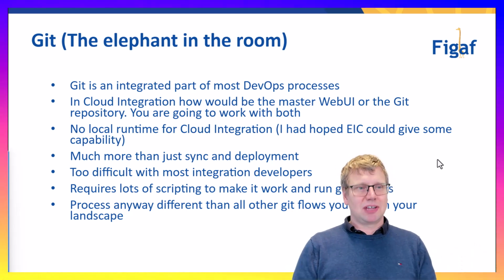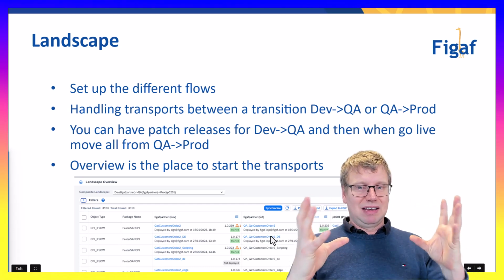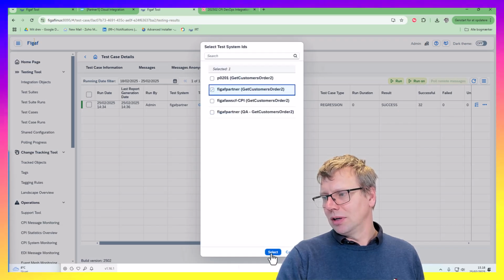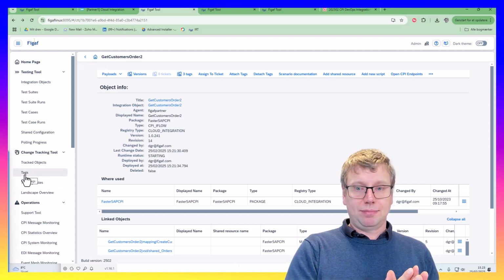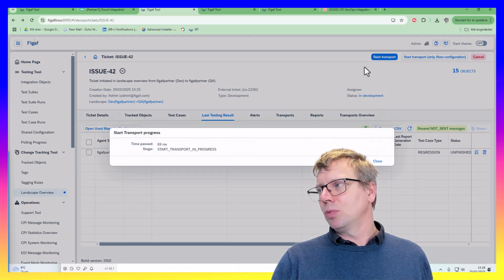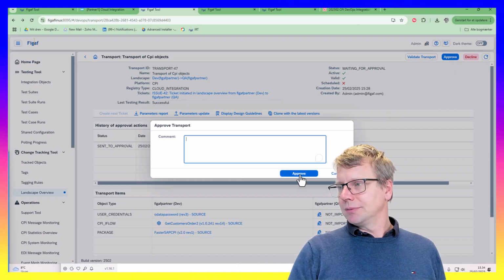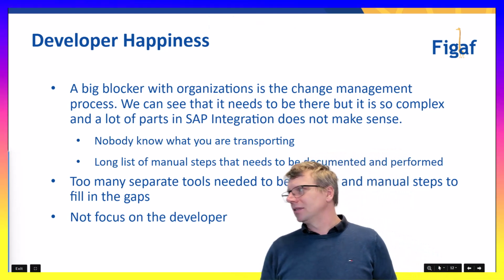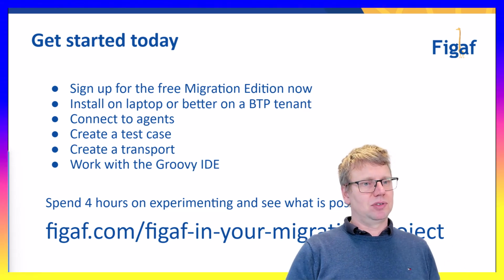Webinar: SAP PI to Integration Suite DevOps how to get started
How to get started with DevOps for SAP Integration Suite.
We cover Git and what it can bring and why it has some challenges with SAP Cloud Integration/CPI

I show an end-to-end process of modifying an iflow and moving it into production.